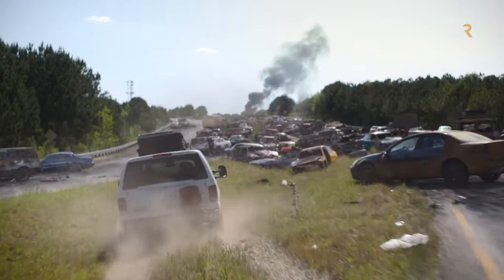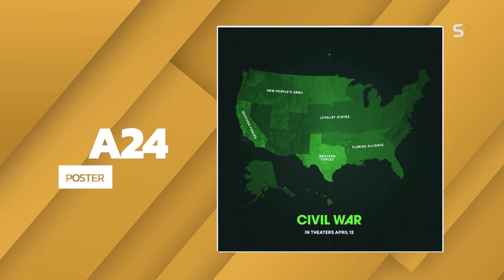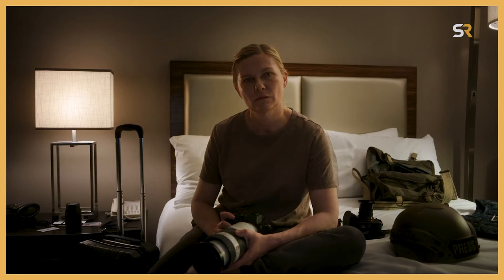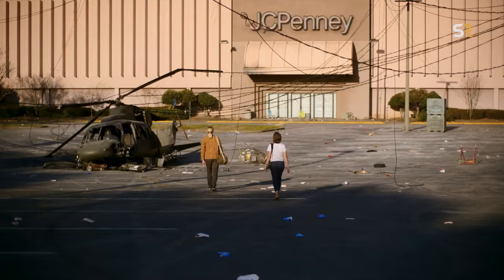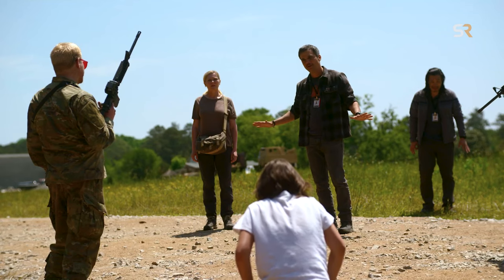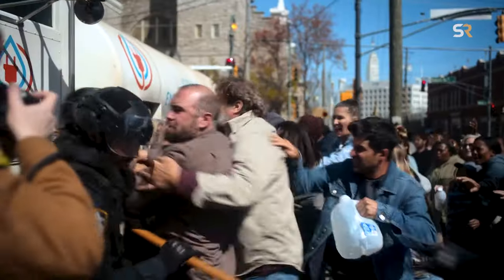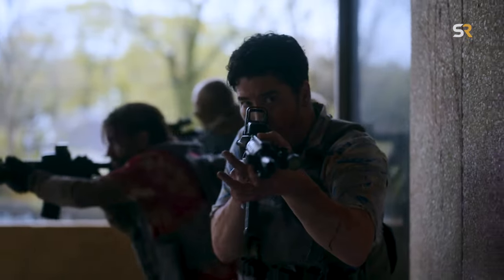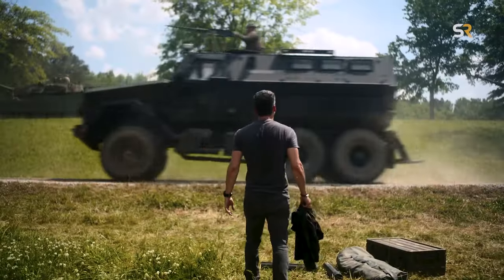Map in Alex Garland's Civil War Film Reveals State Alliances - ScreenRant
A map of Alex Garland's Civil War film illustrates the states in the United States that have formed alliances, with Texas and California joining forces as part of the Western Forces.

Original Article by: NICK BYTHROW